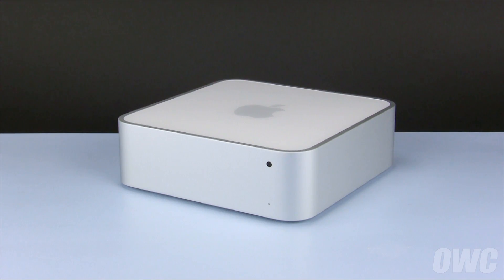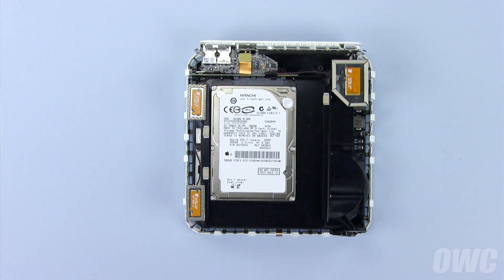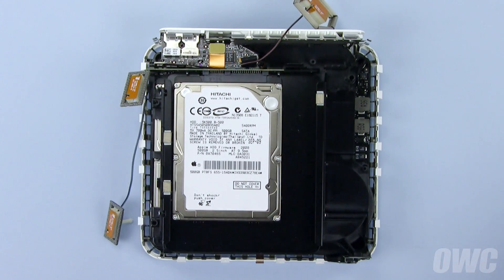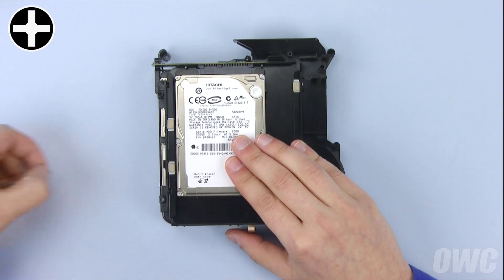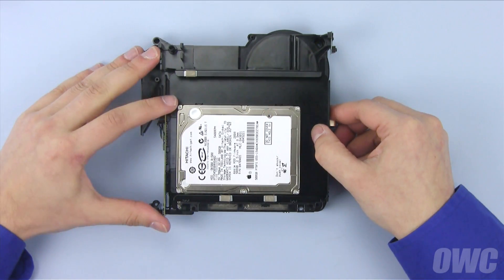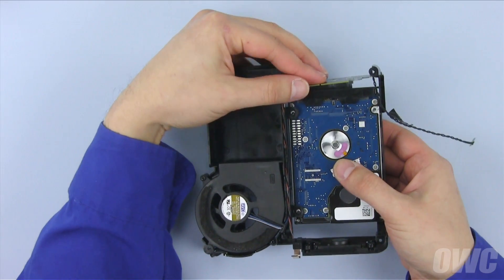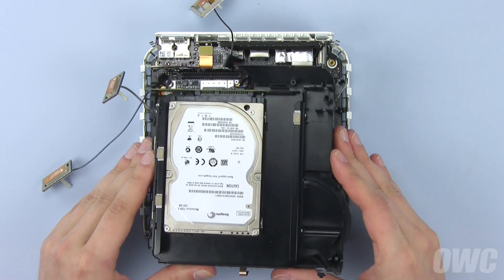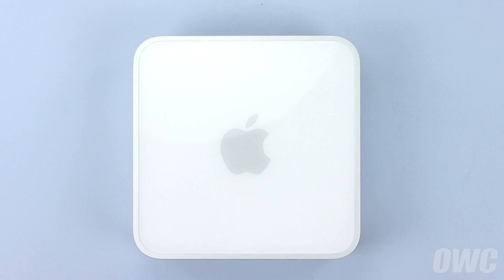Mac mini Server 2009 Hard Drive/SSD Installation Video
OWC's step-by-step video of how to install the hard drives in an Apple Mac mini 2009 Server with Model ID: Macmini3,1.